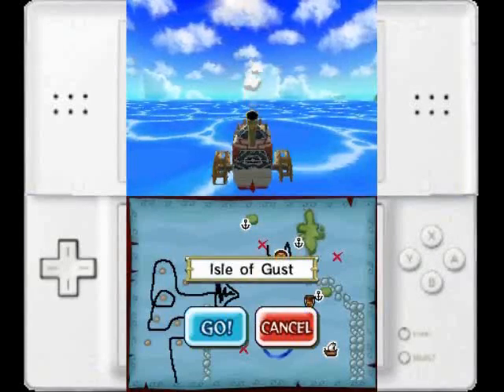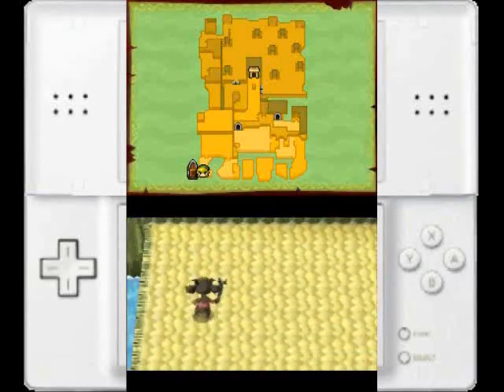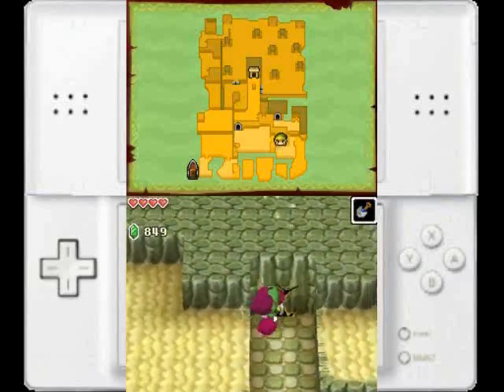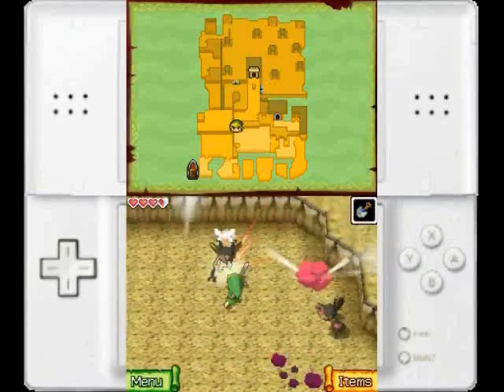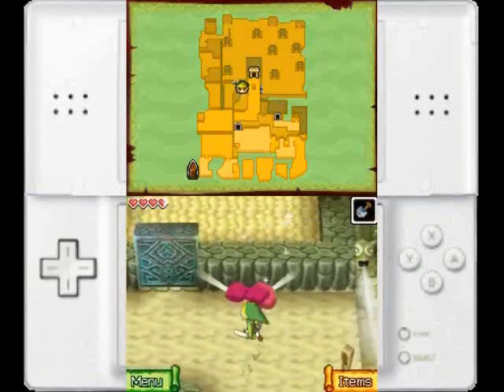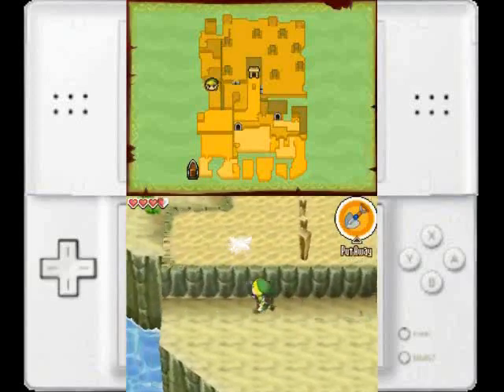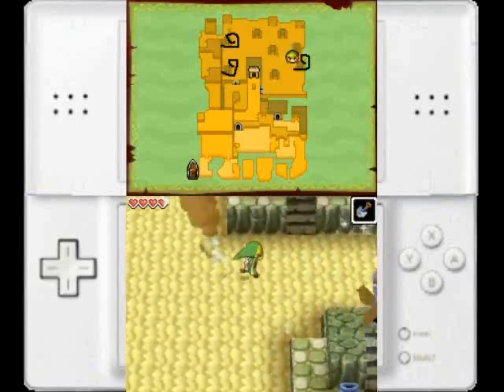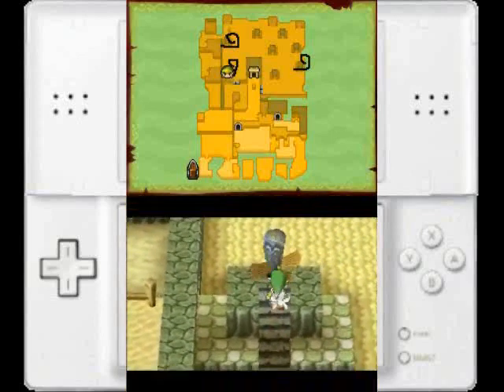The Legend of Zelda Phantom Hourglass walkthrough part 8: windy runs on isle of gust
well i get blown all over the place in this video. and fall off, next time we start the dungeon